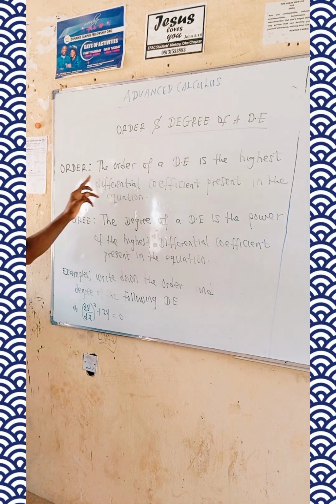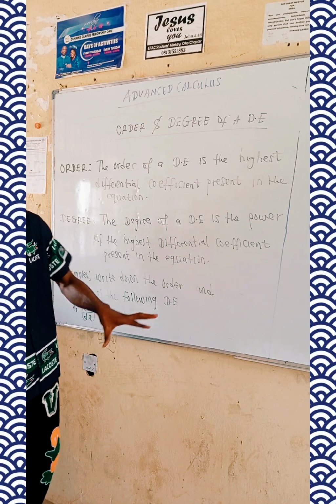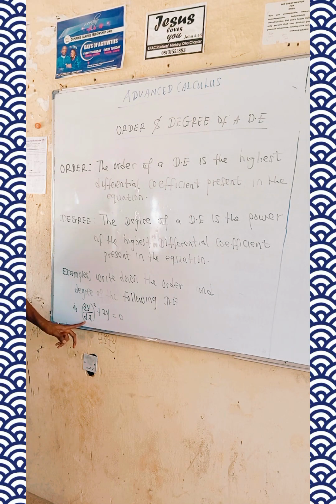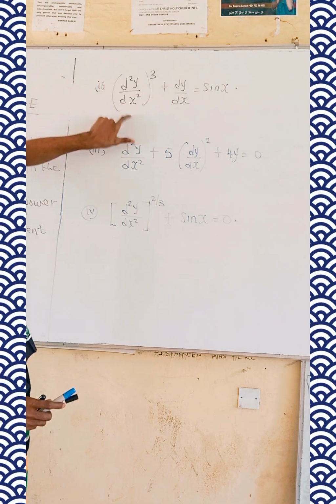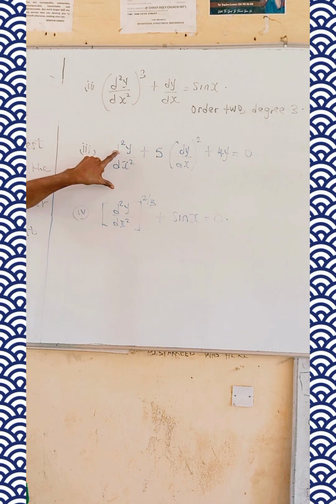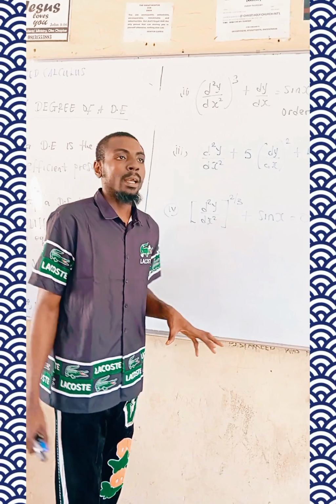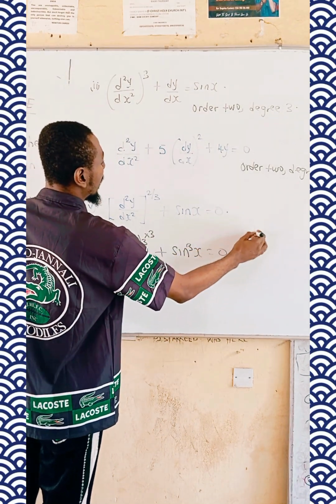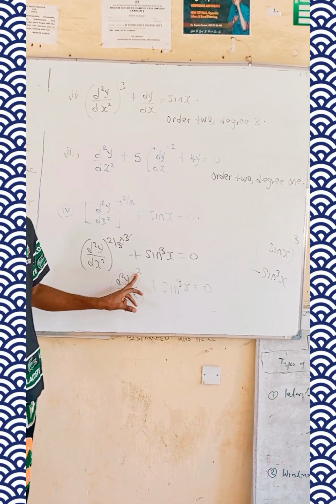DIFFERENTIAL EQUATIONS (EPISODE 2) ORDER AND DEGREE OF A DIFFERENTIAL EQUATIONS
ADVANCED CALCULUS
DIFFERENTIAL EQUATIONS
ORDER OF A DIFFERENTIAL EQUATIONS!
DEGREE OF A DIFFERENTIAL EQUATIONS!